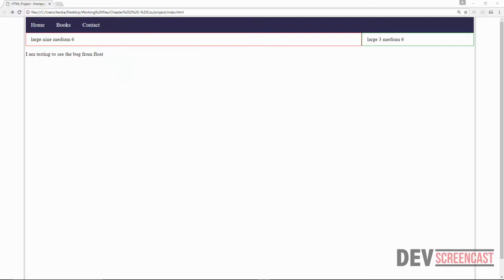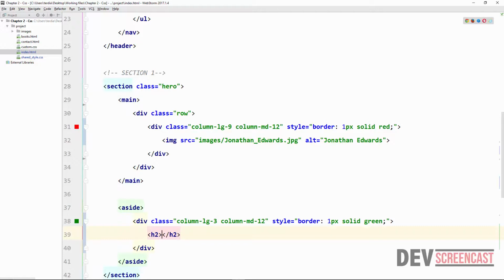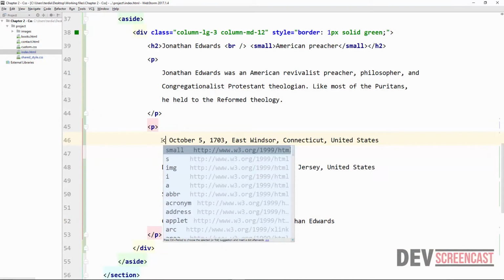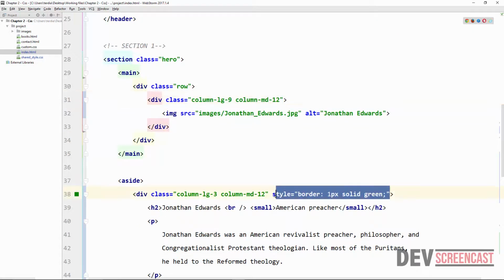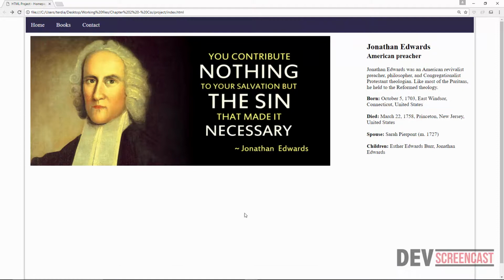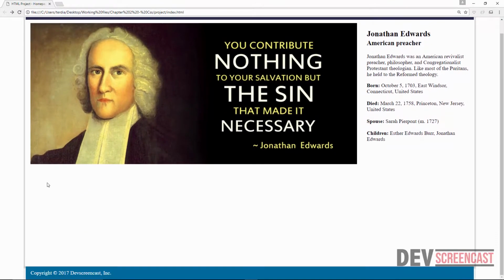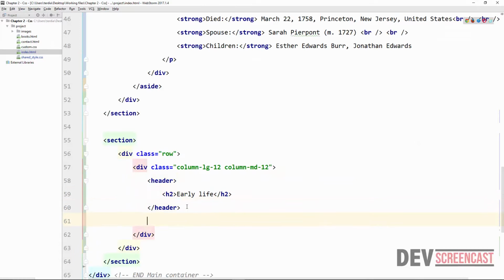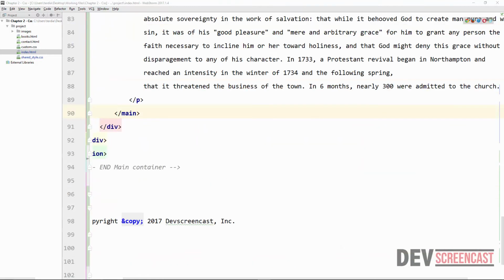Building a Responsive Website - Homepage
In this lecture we begin to put together the website starting with the homepage.